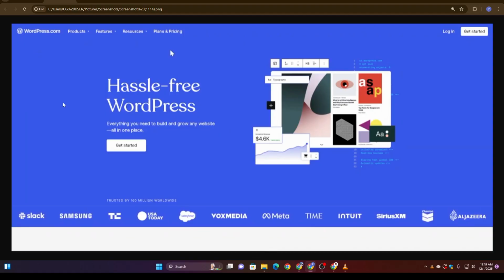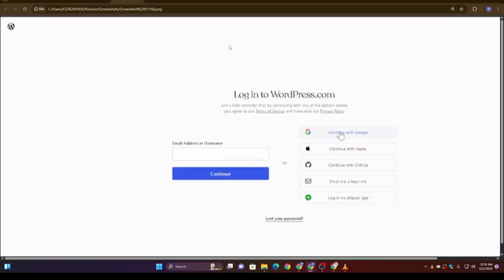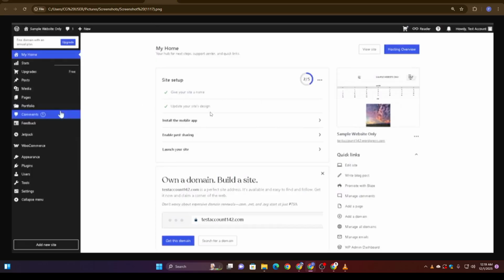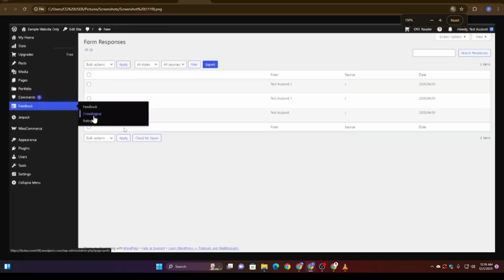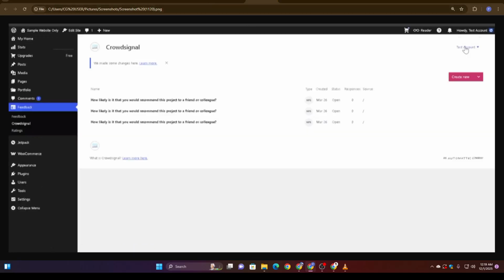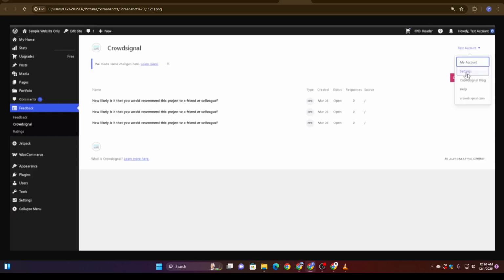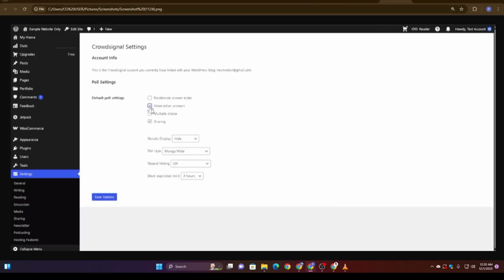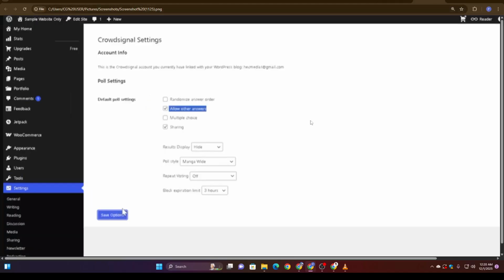How to Easily Allow Other Answers in Poll Quick Guide to Wordpress Website- 2025 (Easy Guide)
How to Easily Allow Other Answers in Poll Quick Guide to Wordpress Website
In this video on How to Easily Allow Other Answers in Poll – Quick Guide to WordPress Website, you’ll learn the simple steps to enable custom responses in your WordPress polls, making your engagement higher and your audience interaction more flexible. This quick WordPress tutorial covers poll settings, user-generated answer options, and tips to improve poll participation on your website.